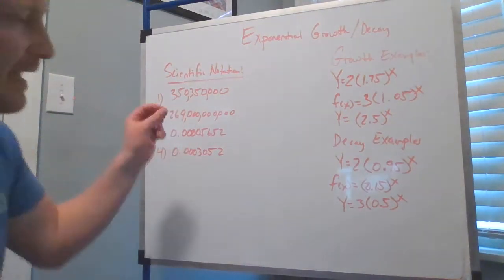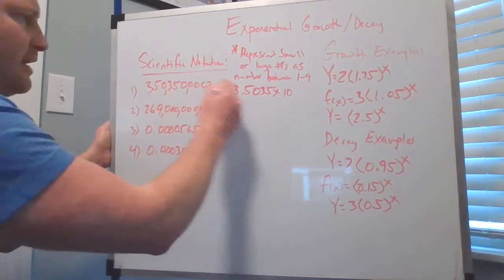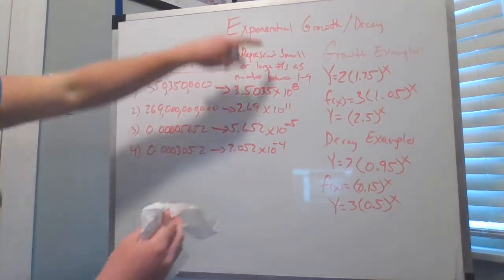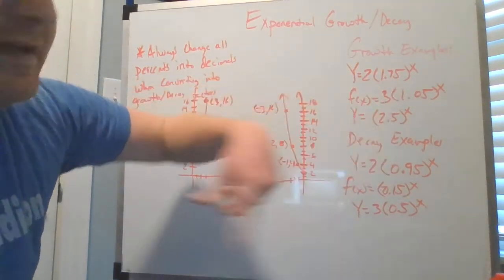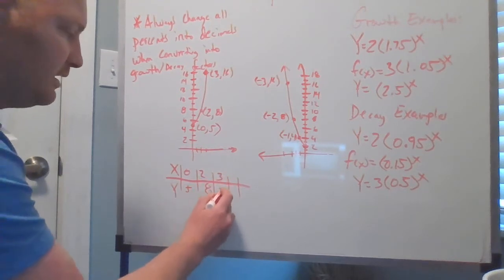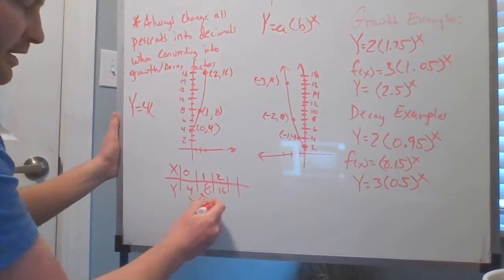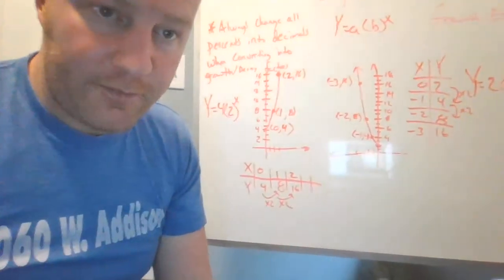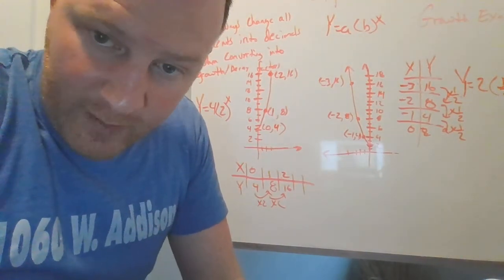Exponential growth/decay & Scientific Notation